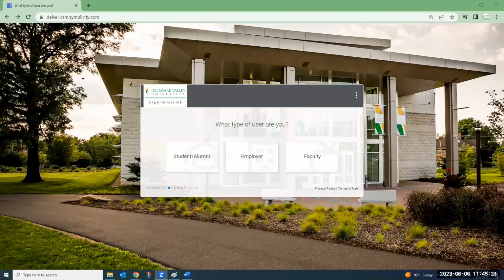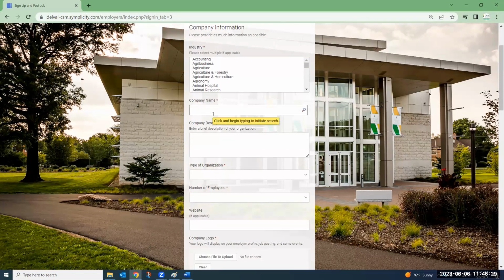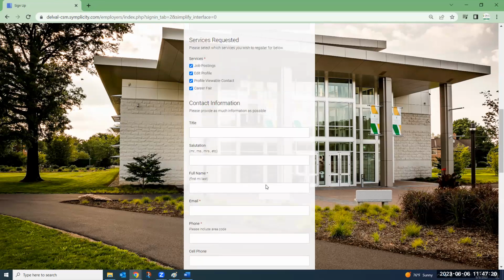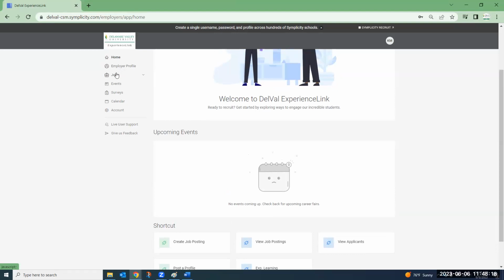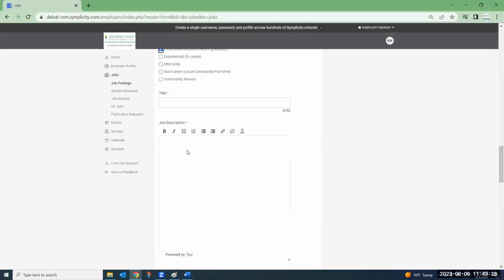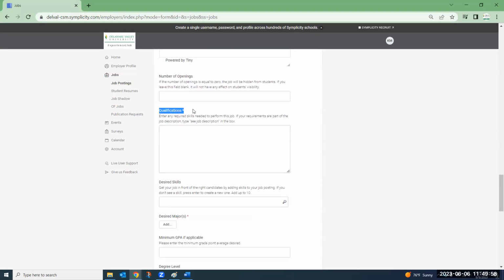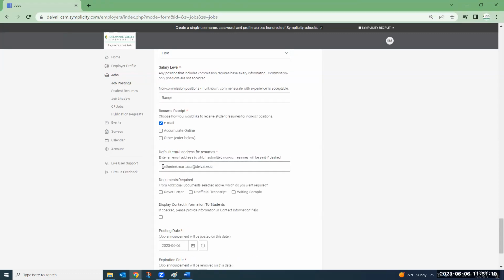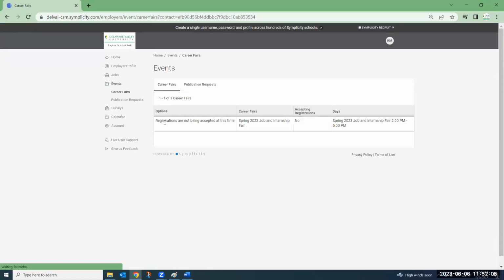Employer Tutorial: Accessing ExperienceLink to Post Jobs & Internships for DVU Students & Alumni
Ready to get started?